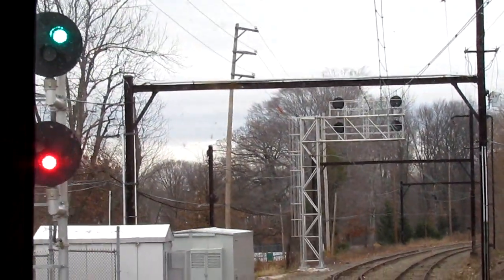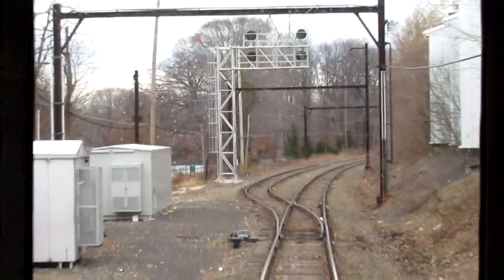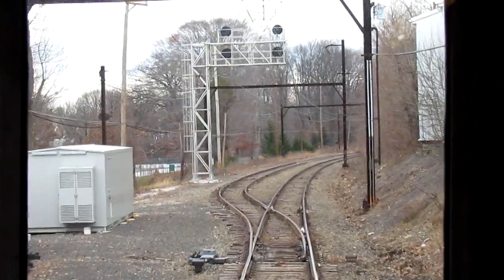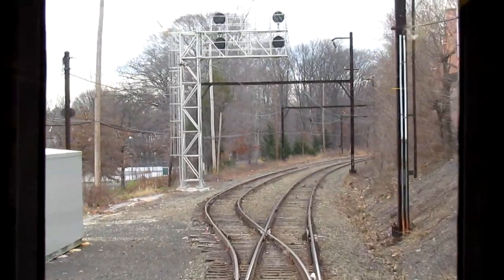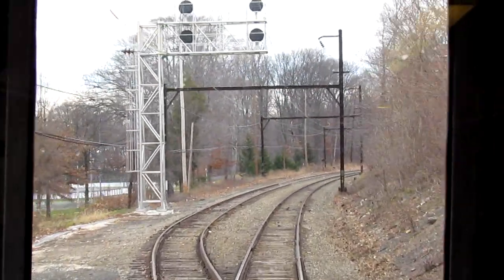SEPTA Warminster Line Grove Siding Northbound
View from a Silverliner IV equipped R2 Warminster Local showing the recently re-signaled Grove siding on the Warminster Line with the new minimal aspect signaling.  This is the only passing point on the Warminster Line between LYNN and WARMINSTER.